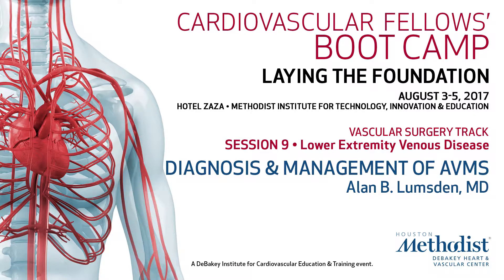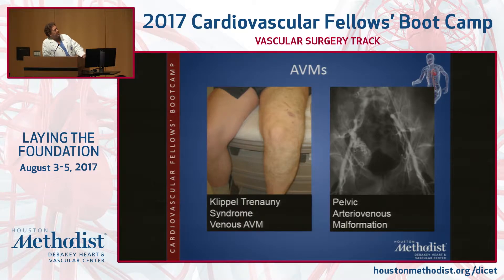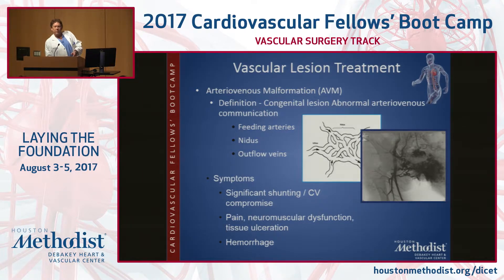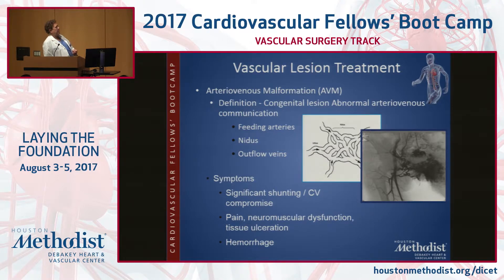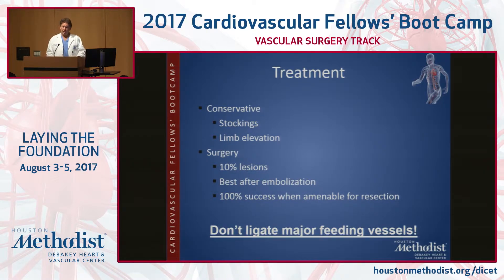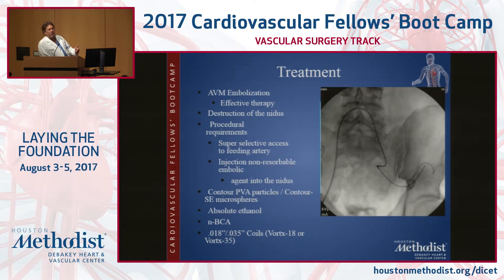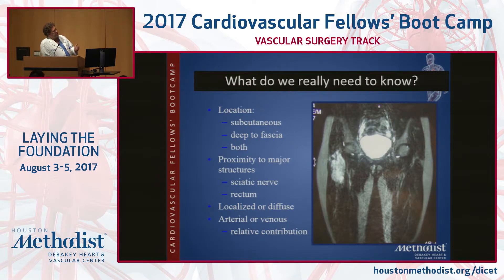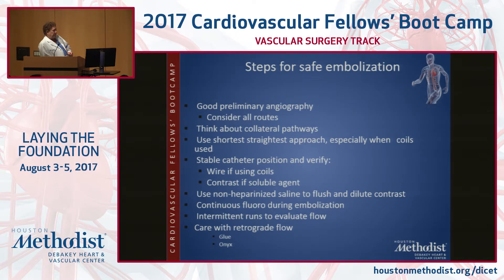Diagnosis & Management of AVMs (Alan B Lumsden, MD)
SESSION 9 ▪ Lower Extremity Venous Disease